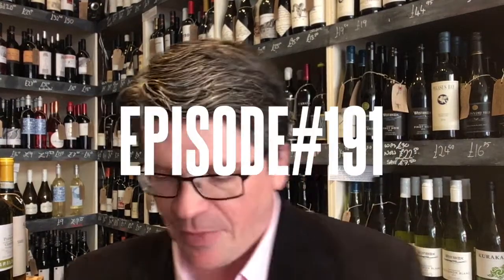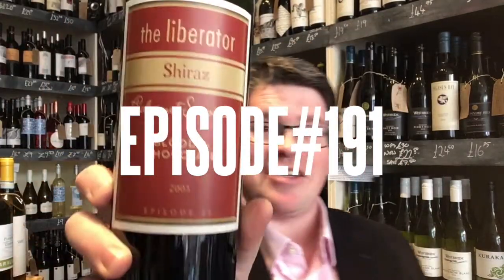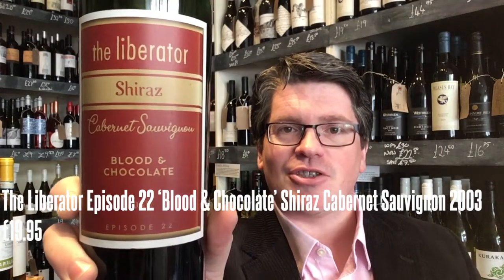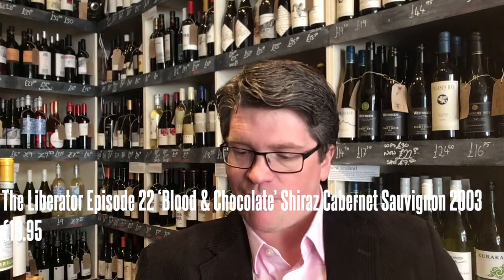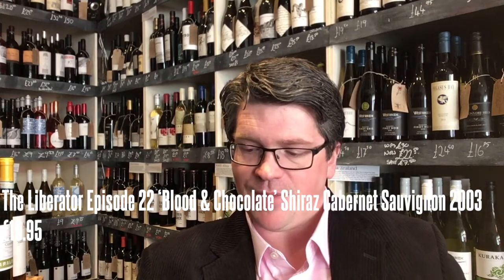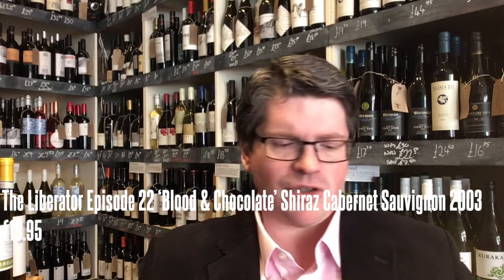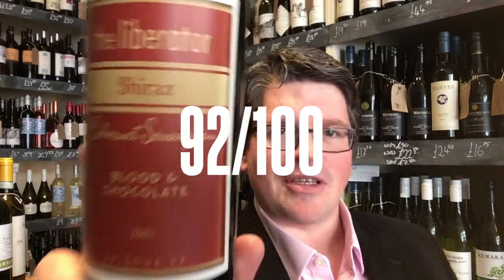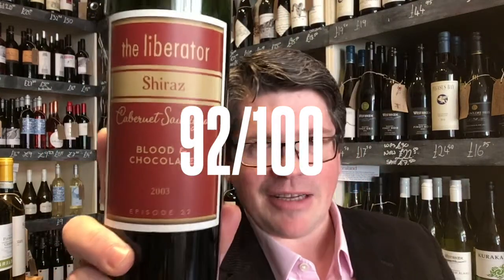Episode 191 | The Liberator 'Blood & Chocolate' Shiraz Cab 2003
I try a super 16 year old red from South Africa and you can too!